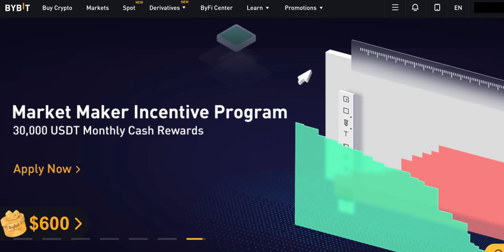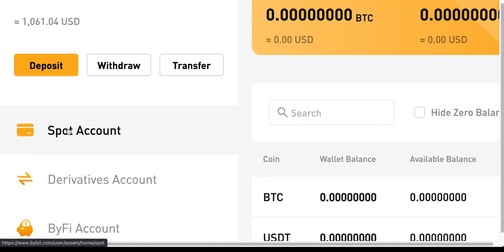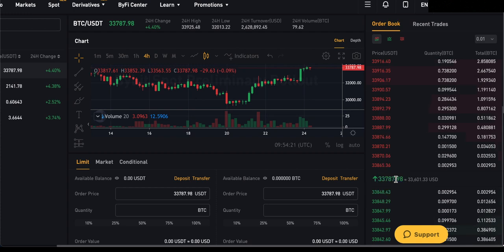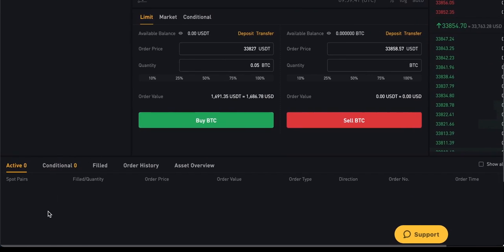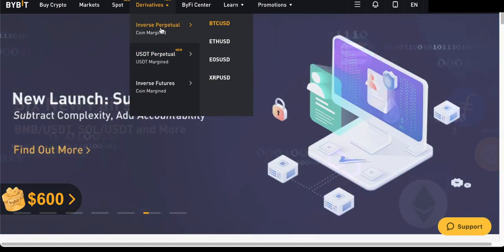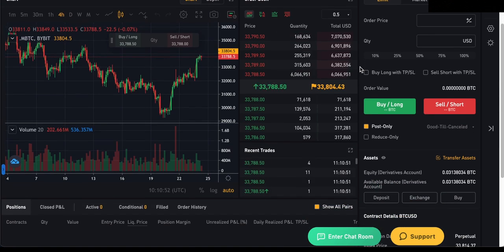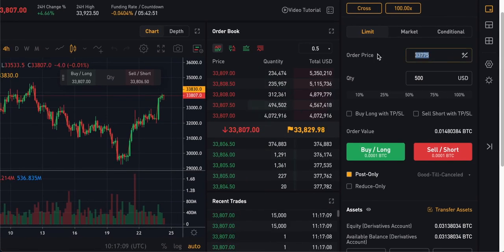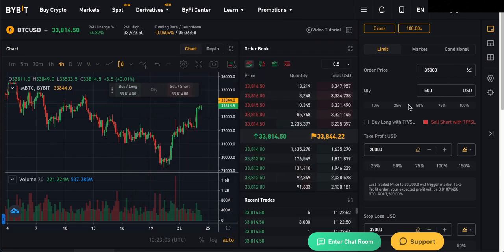Bybit Tutorial for Beginners How to Trade Crypto on Bybit